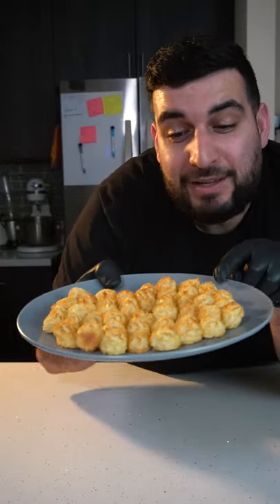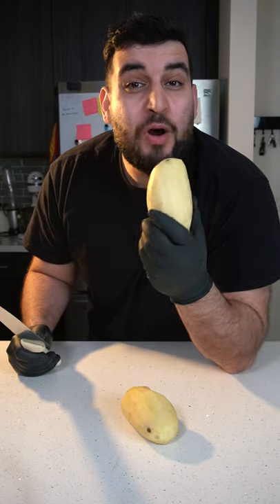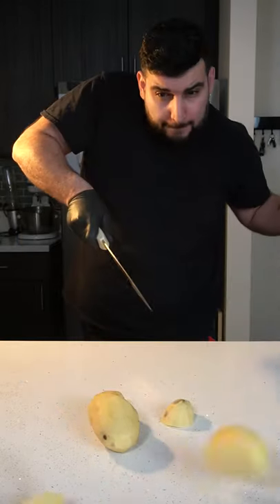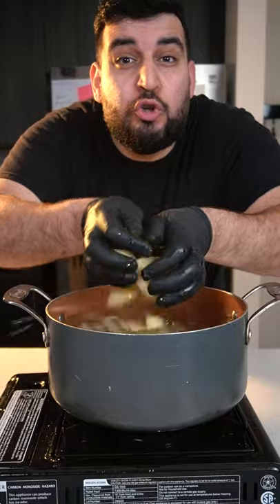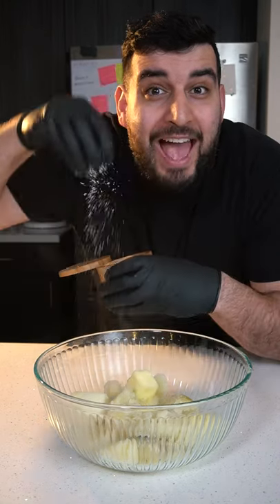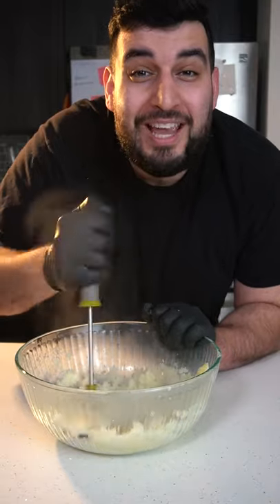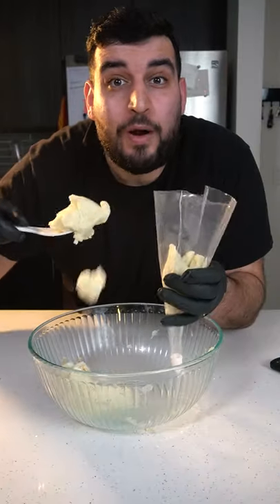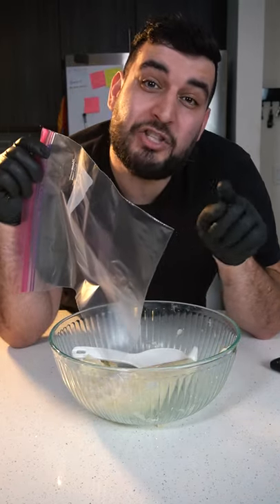Healthy CRISPY potatoes (3 ingredients)